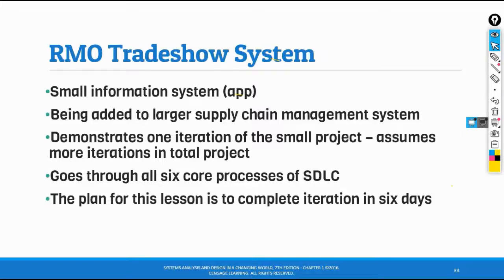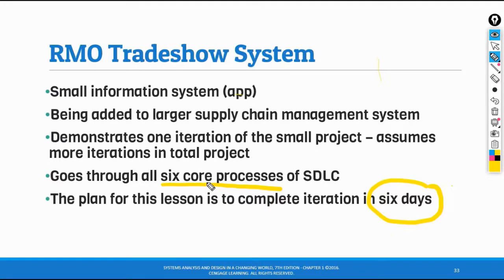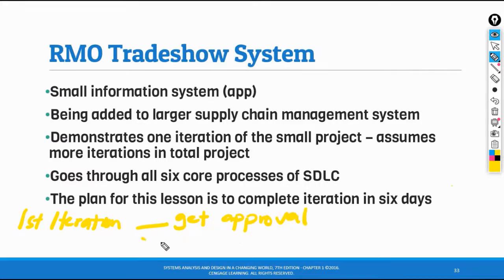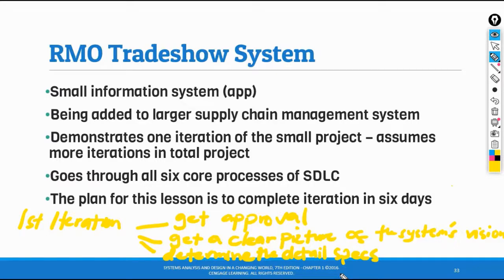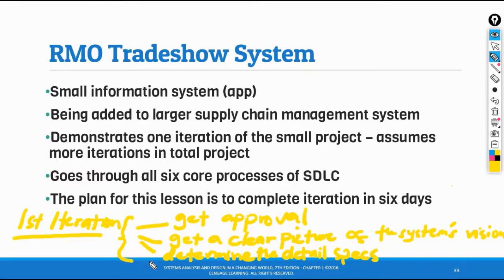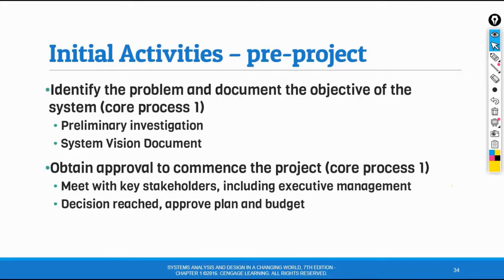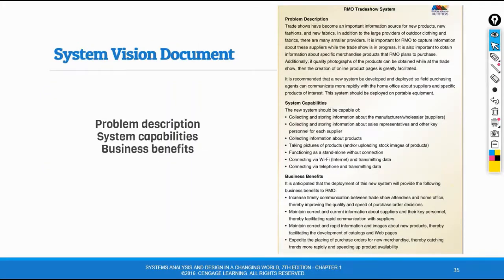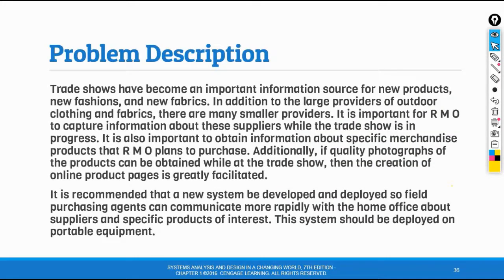C1 L3b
IT 223 Chapter 1 Lesson 3b